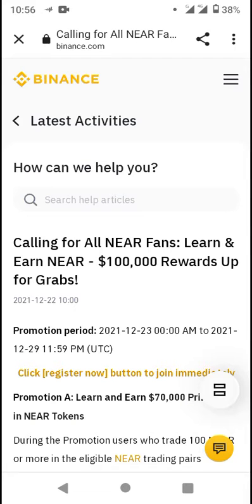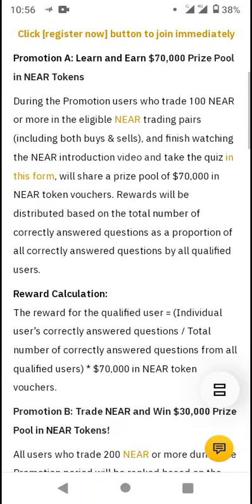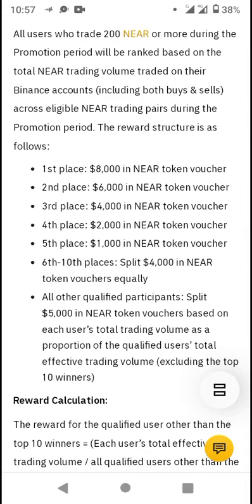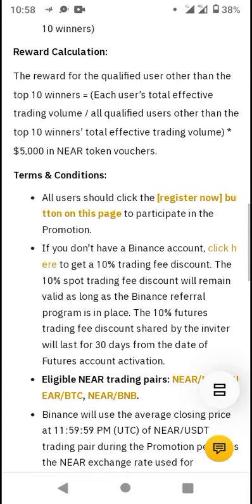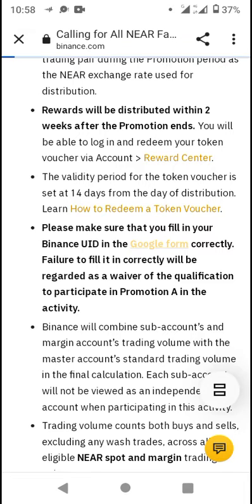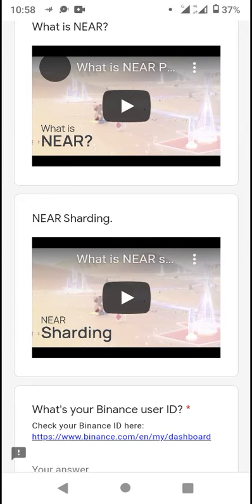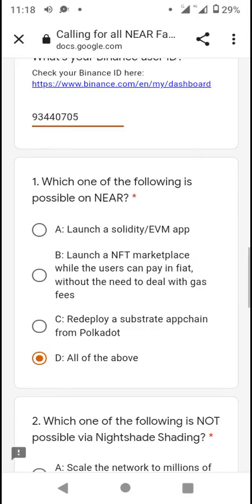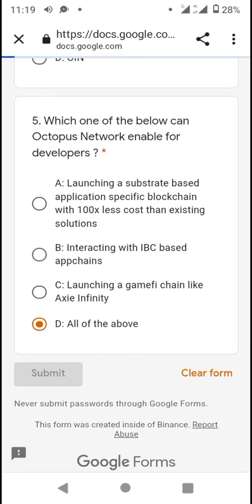Learn & Earn NEAR - $100000 Rewards Up for Grabs! - Binance - Coinmarketcap Near Protocol